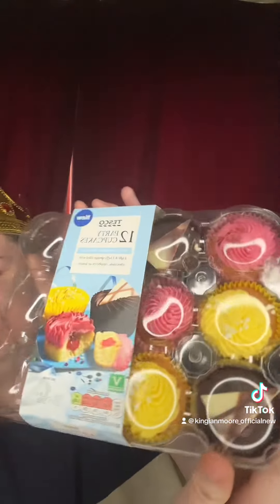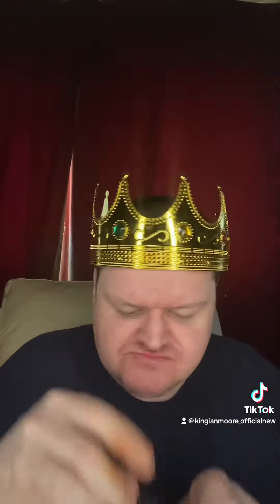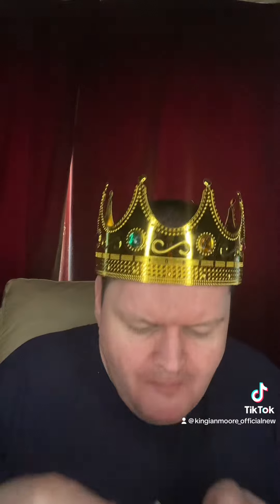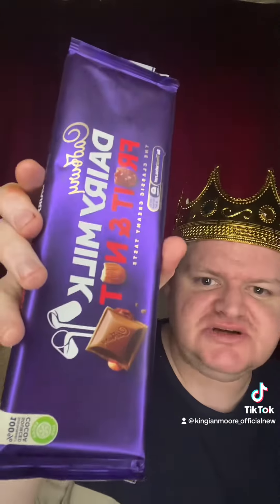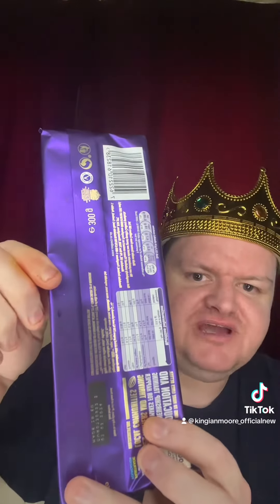Tesco Party Cupcakes Yummy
Private Shout Outs £20 done within 24hrs £25 for same day